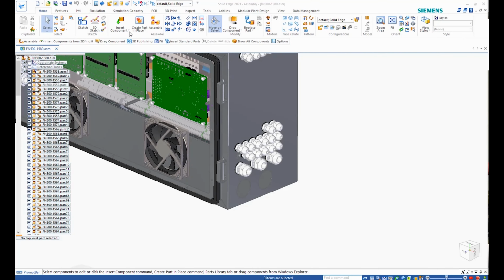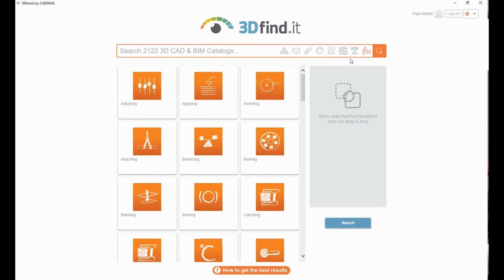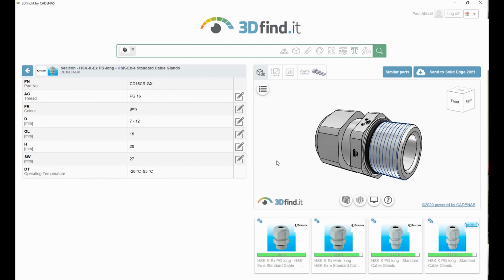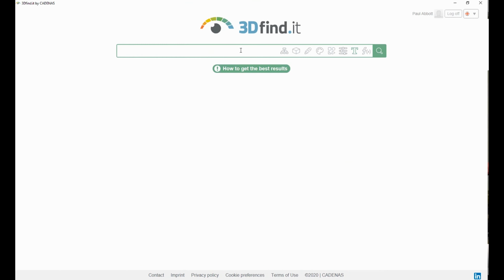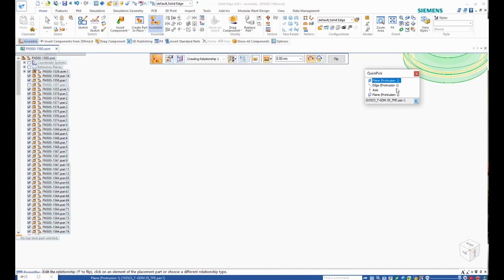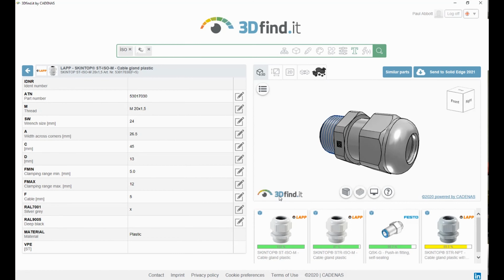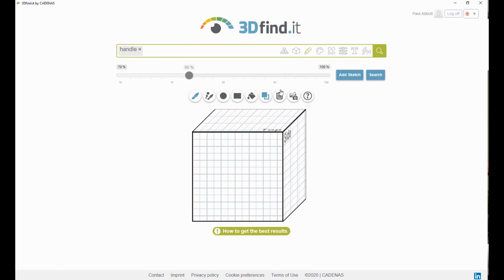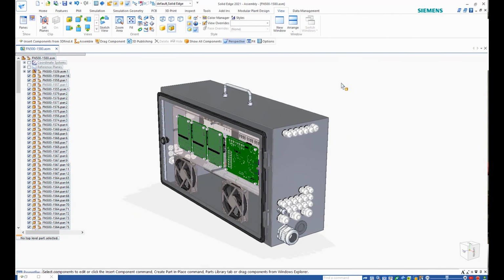Tìm kiếm mô hình thông minh với phần mềm Solid Edge 2021 CADENAS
MASSTECH là Nhà phân phối dòng sản phẩm Solid Edge của hãng Siemens Digitals Industries tại Việt Nam, Nhà phân phối của Zwsoft tại Việt Nam. Công ty chúng tôi tập trung tư vấn, chuyển giao các giải pháp CAD/CAM/CAE/PLM phổ cập với phương châm Công nghệ cao – Chi phí thấp - Ứng dụng đa ngành cho các khách hàng thuộc mọi lĩnh vực ngành nghề trên toàn lãnh thổ Việt Nam. Đội ngũ MASSTECH luôn sẵn sàng giúp khách hàng tiếp cận và làm chủ được những công nghệ mới nhất, tạo sản phẩm nhanh hơn, chất lượng hơn với giá thành thấp hơn nhằm nâng cao năng lực cạnh tranh trên thị trường.